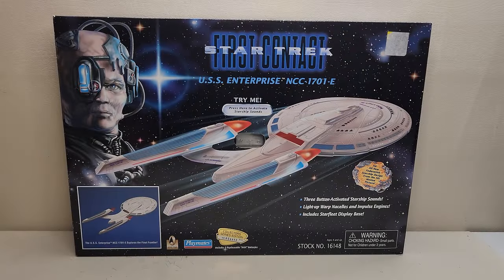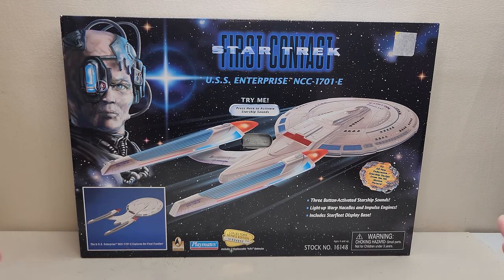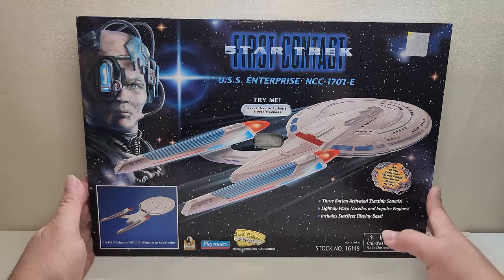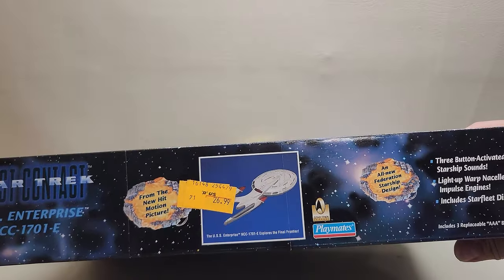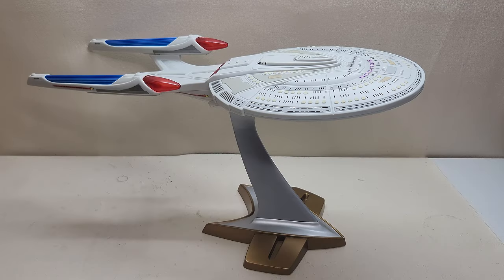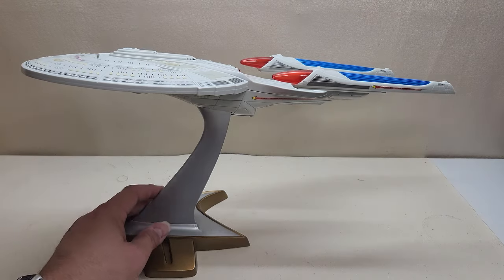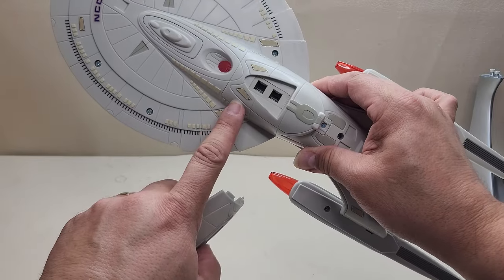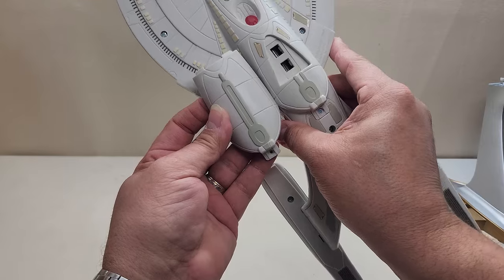Star Trek First Contact USS ENTERPRISE NCC-1701-E (Playmates 1996)! Bert the Stormtrooper Reviews!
Hello and welcome to Bert the Stormtrooper Reviews! Today we're taking a look at the 1996, Star Trek, First Contact, USS Enterprise NCC-1701-E by Playmates!